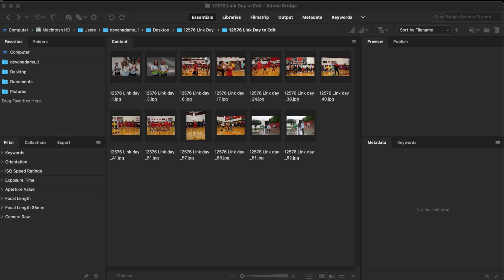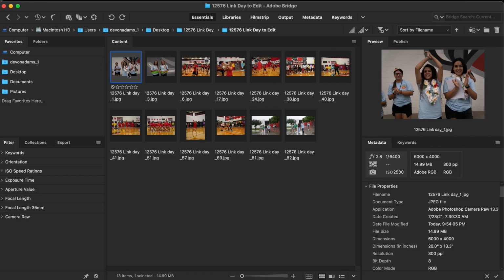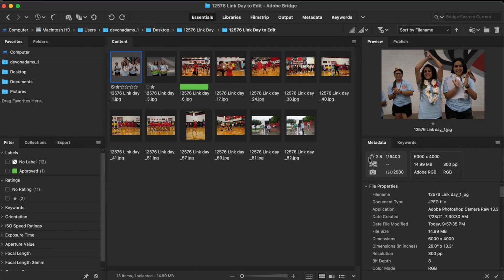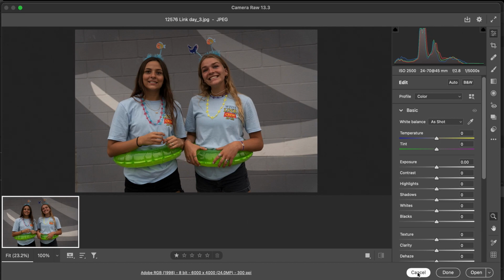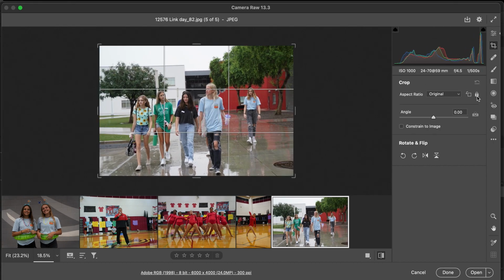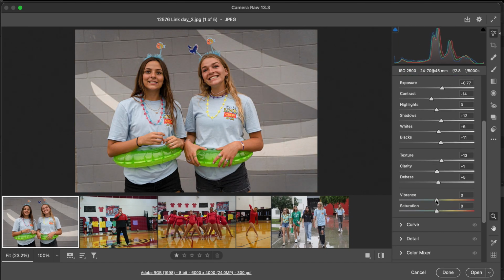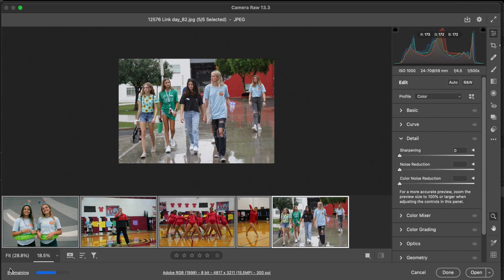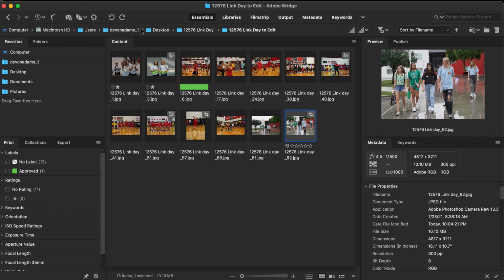Sort in Adobe Bridge 2021 & basic ACR Editing